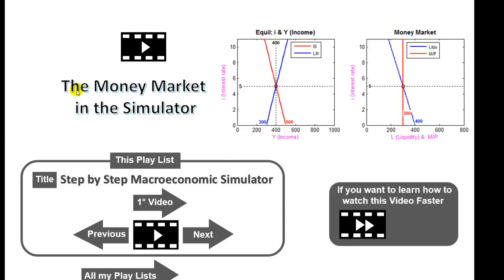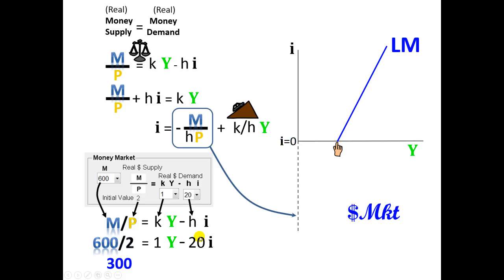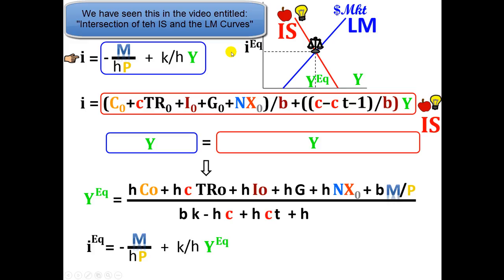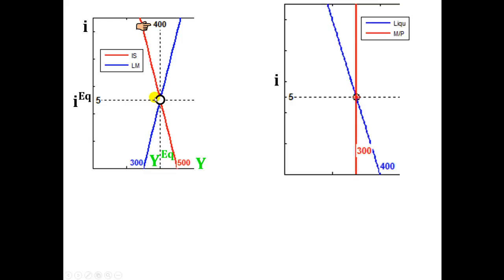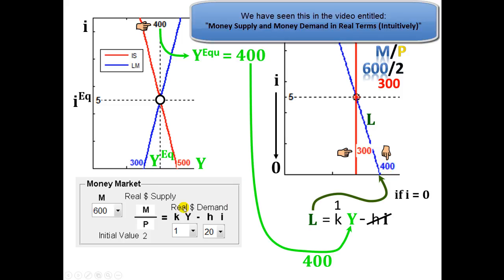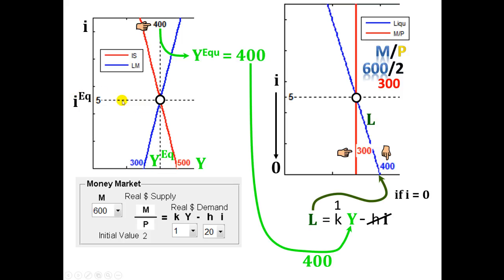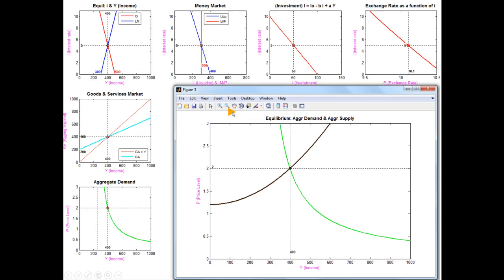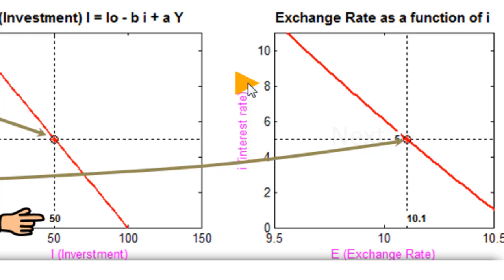The Money Market in the Simulator